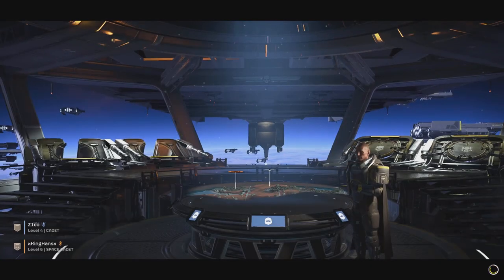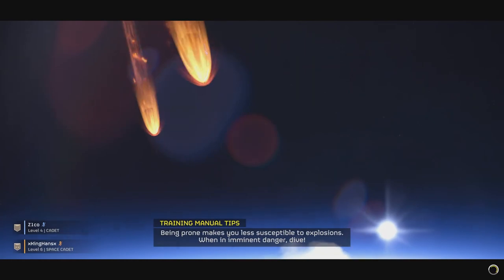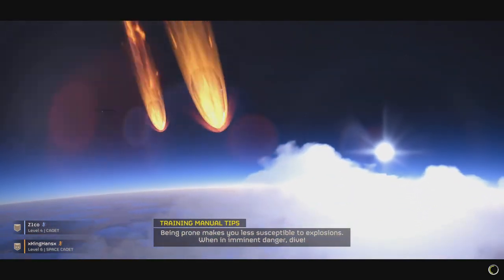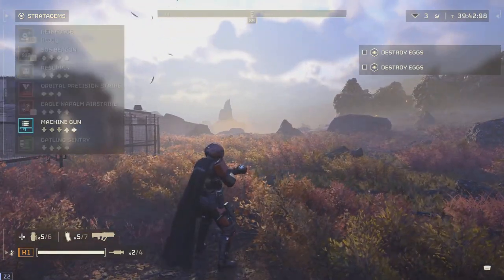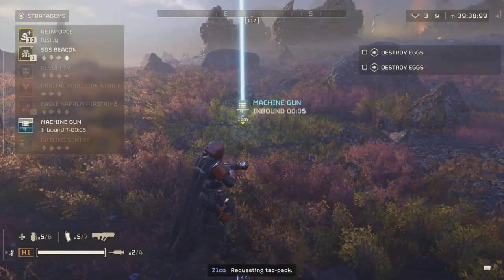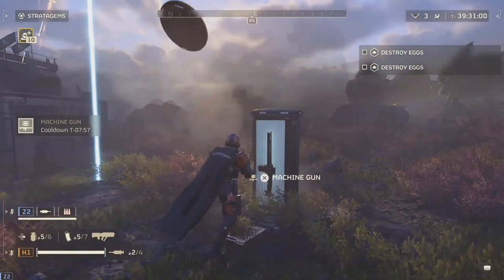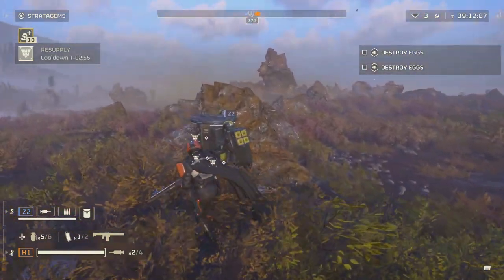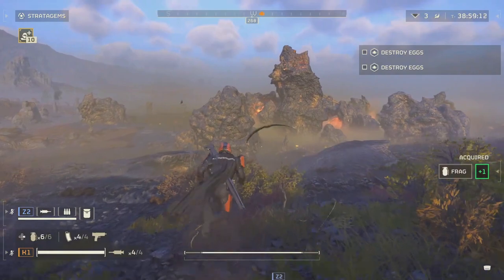Helldivers 2 Major Update: Crash Fixes and Armor Boosts!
Dive into the latest Helldivers 2 update with Joystick News! Patch 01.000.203 is here, bringing crucial crash fixes, enhanced armor functionalities, and various gameplay improvements. Discover how these changes aim to stabilize and enrich your Helldivers 2 experience. We break down every aspect of the update, from the stability tweaks to community-driven enhancements.